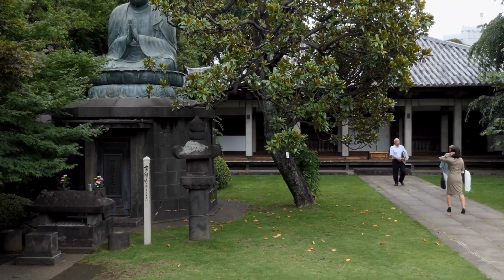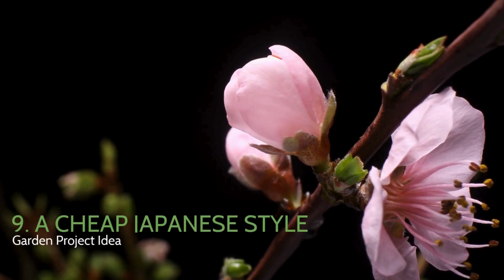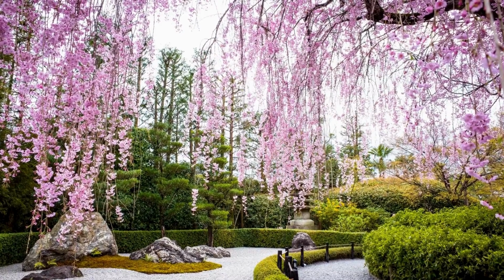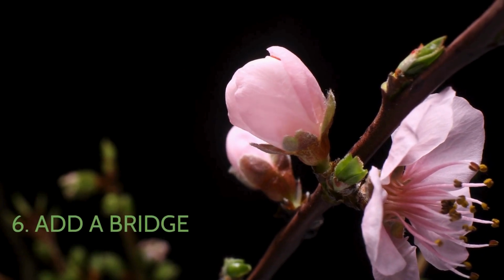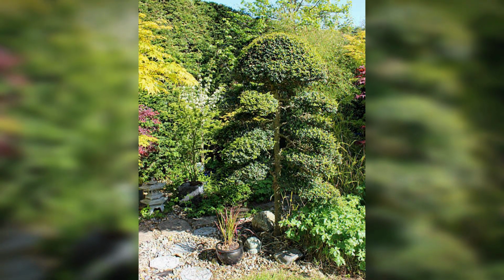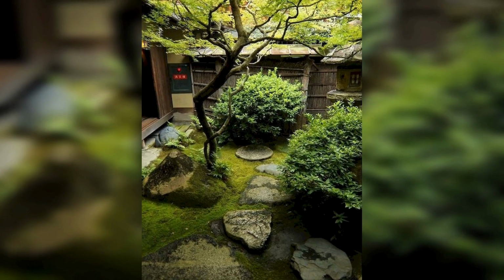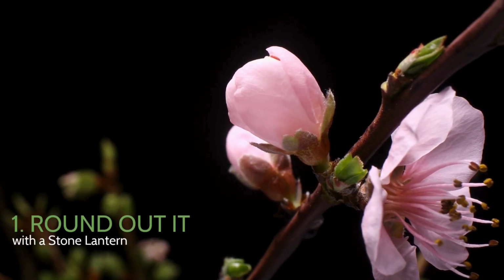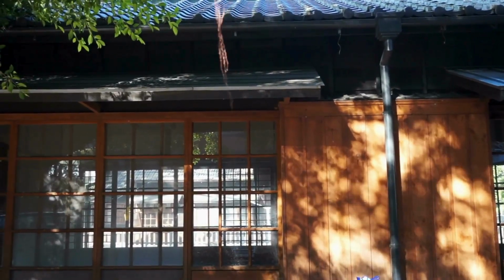10 Japanese Garden Ideas for the Backyard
The information below is related to the video '10 Japanese Garden Ideas for the Backyard
Detail:
10. A Small Japanese-Inspired Backyard Project Idea (00:52)
9. A Cheap Japanese Style Garden Project Idea (01:52)
8. Plants for a Japanese Garden Ideas (02:28)
7. Invest in Bamboo Entrance (03:22)
6. Add a Bridge (03:49)
5. Draw Some Lines (04:21)
4. Prune the Tree Well (05:05)
3. Cover It with Moss (05:56)
2. Let the Fish Swim (06:20)
1. Round out It with a Stone Lantern (07:30)
Other Messages:
~ Every list entry we curated is unique and very rarely repeated in other videos.